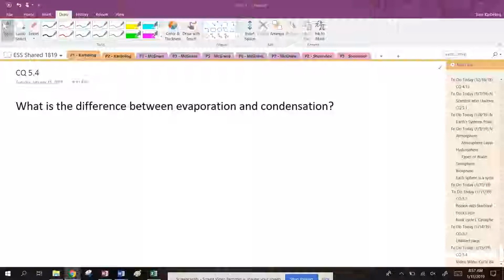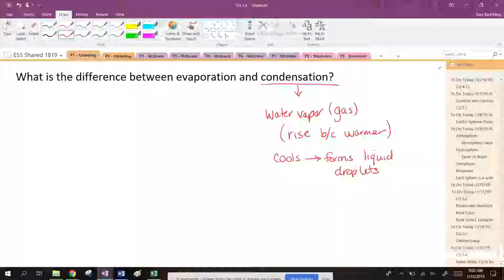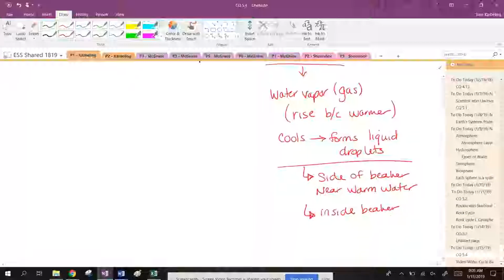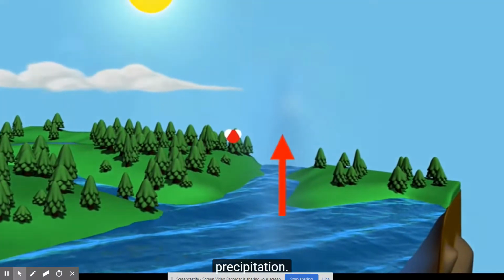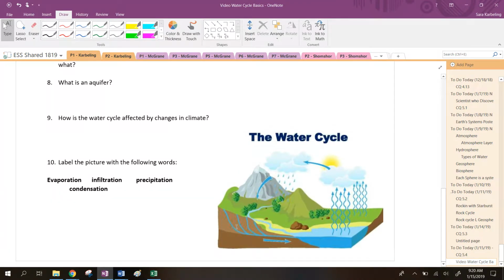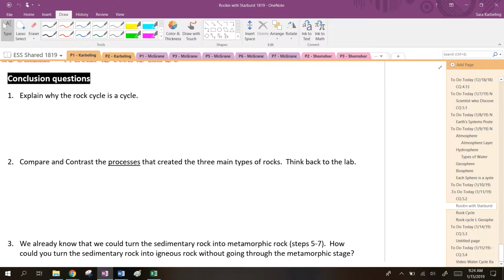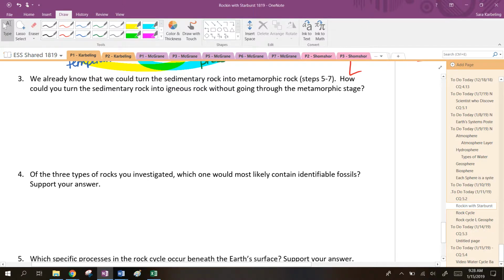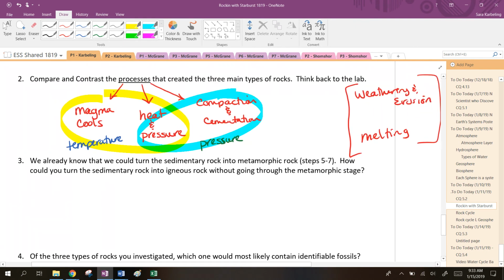ESS 1/15/19 Water Cycle & Rock Cycle